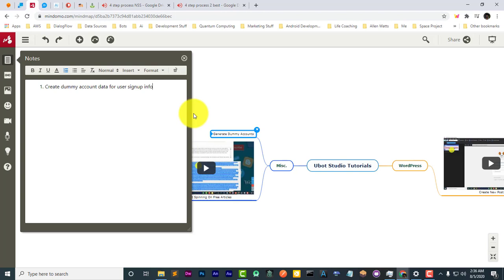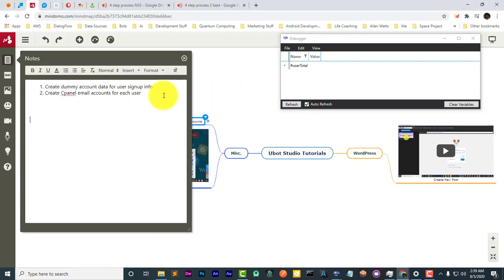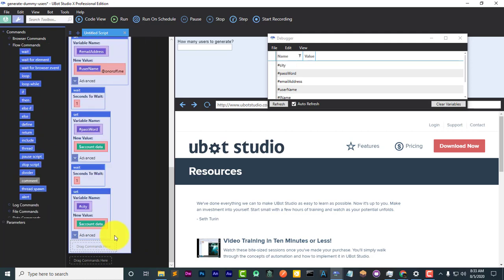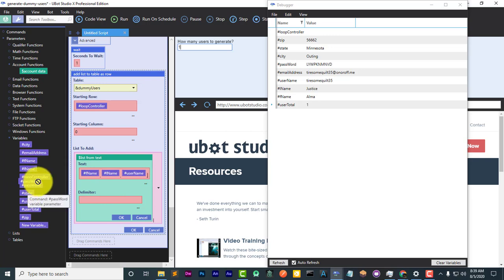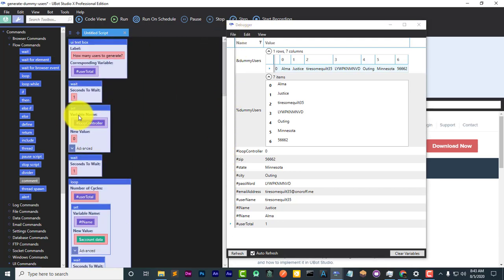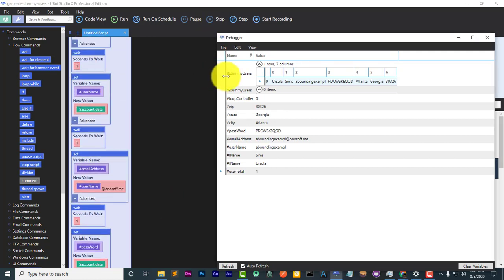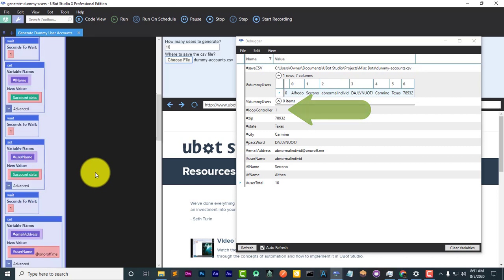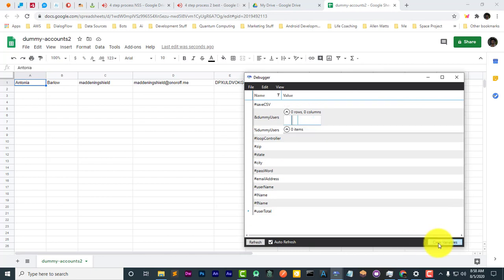Ubot Studio Tutorial: An easy way to generate lots of dummy user account data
In this video, I prepare out bot to begin creating craigslist accounts and other accounts by first preparing the dummy user account information. Using this approach, we can create an infinite number of controlled account data.